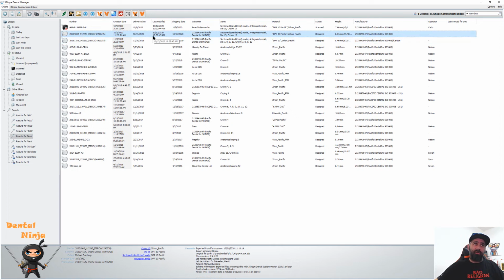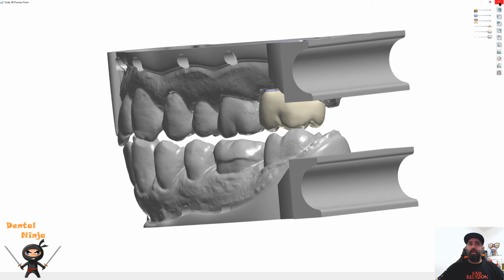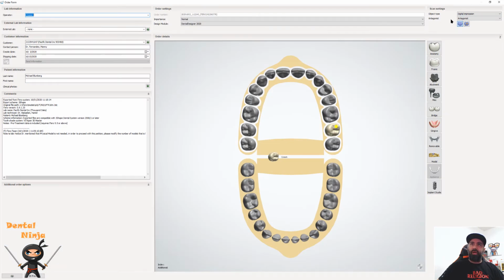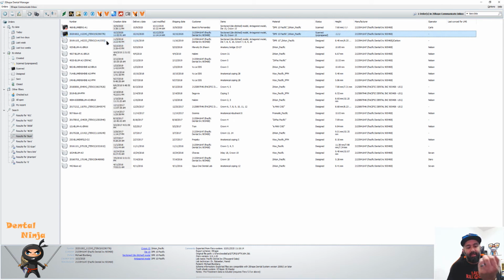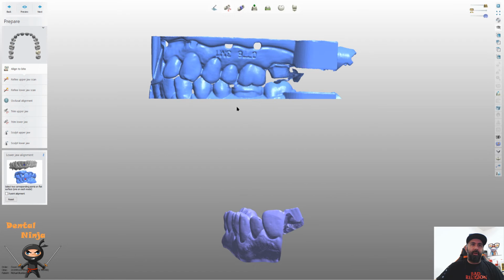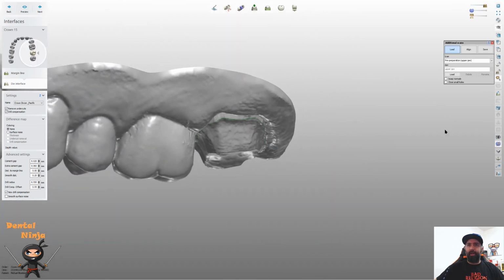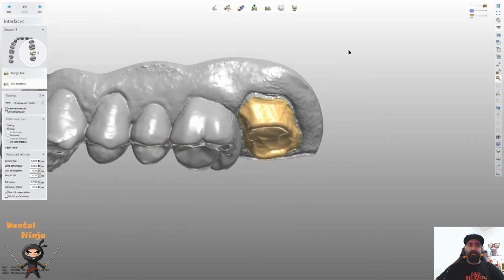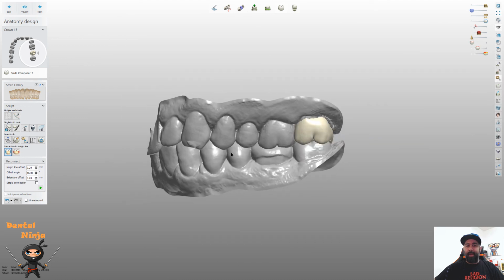Fixing Itero Bite in 3Shape Dental System 2020 1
This video shows you hot o fix the bite in Itero case where the bits is open. Being that iTero does not release the bite scan, this is the proper wrokflow to fix it.